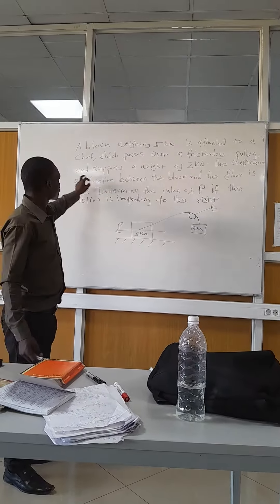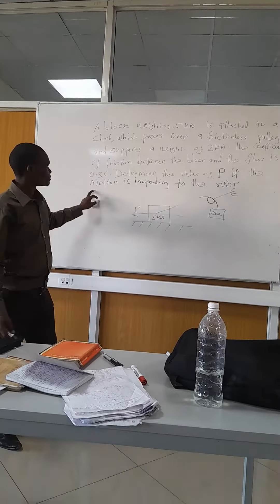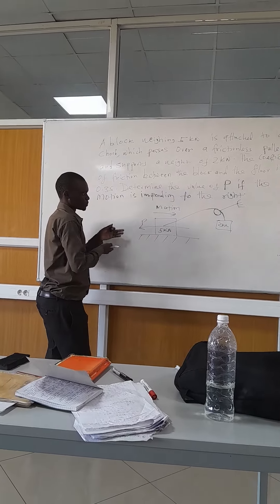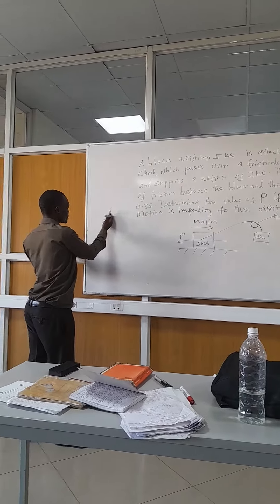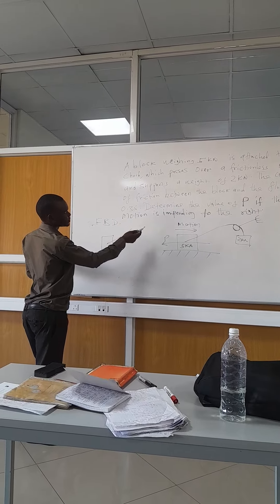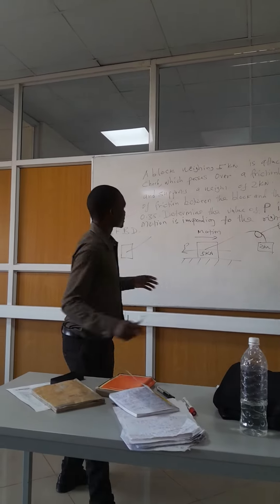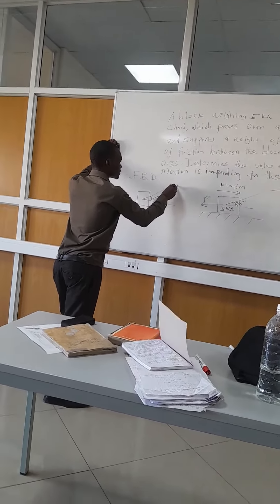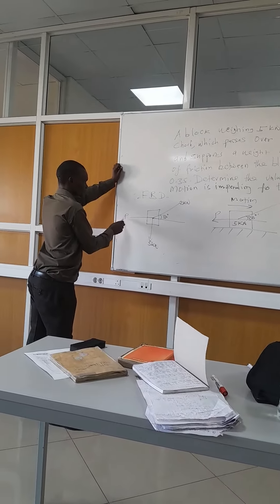27 February 2023